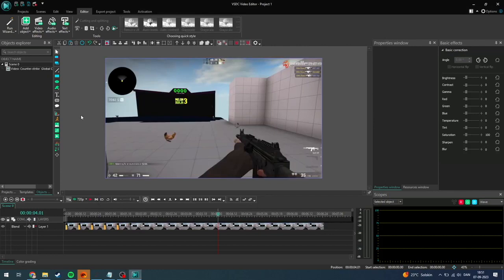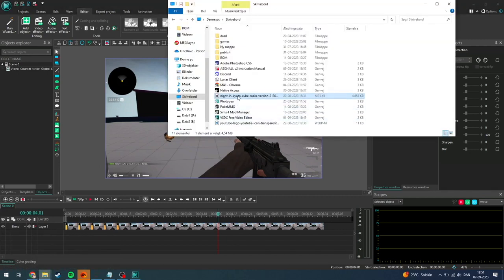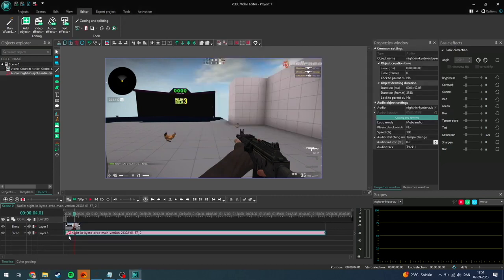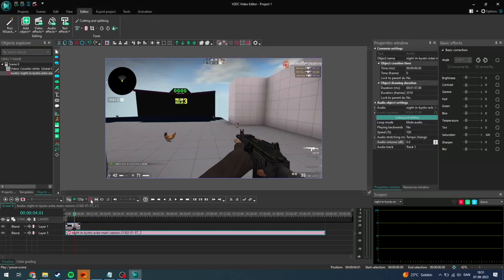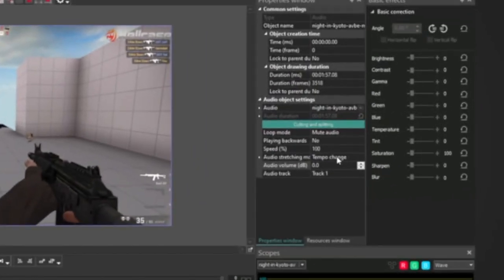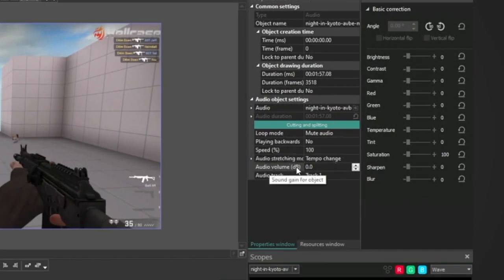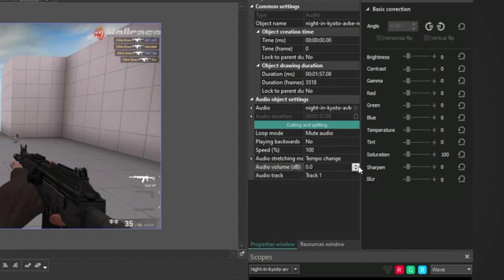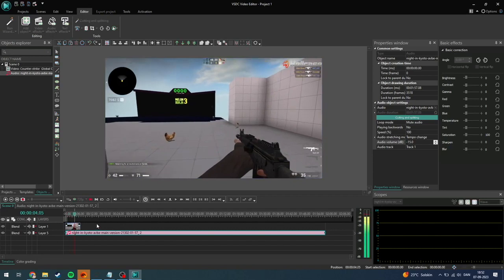How To Add Background Music in VSDC Video Editor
In this video I will show you how to import and add background music in VSDC video editor.